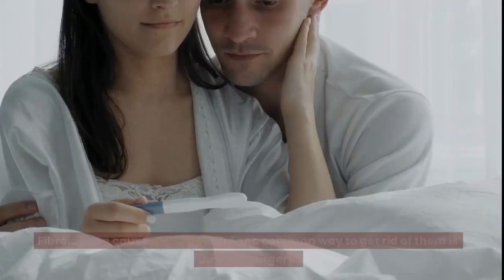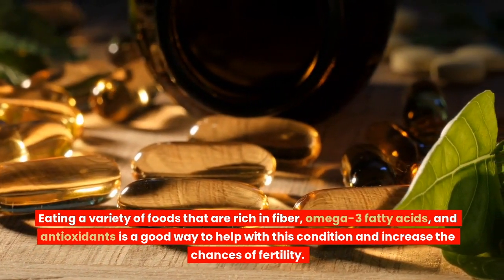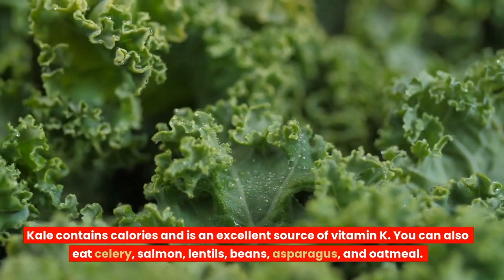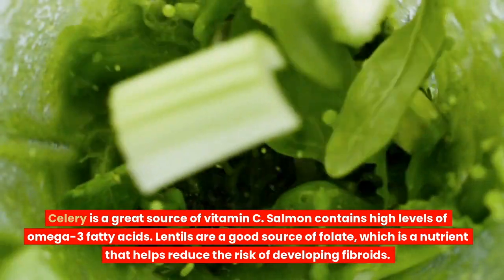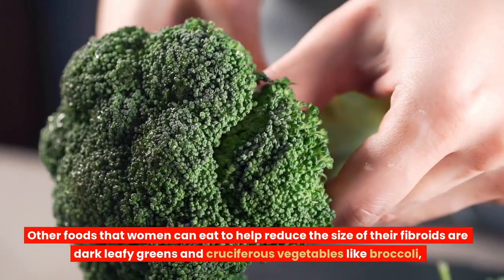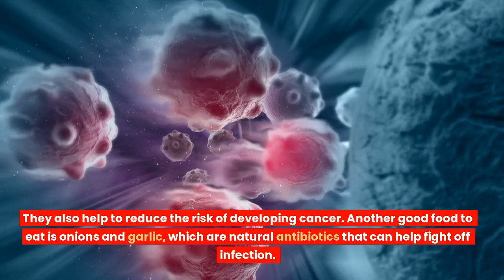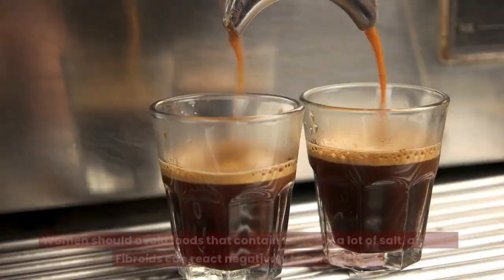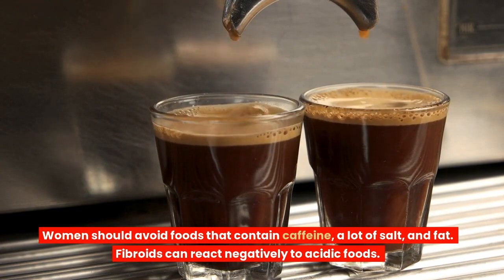Foods Women Should Eat To Shrink The Fibroids!